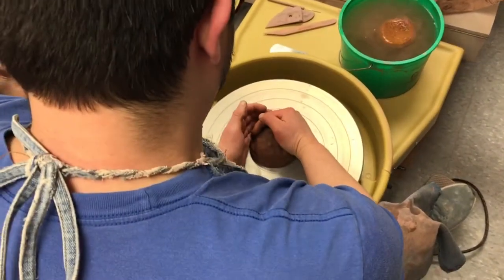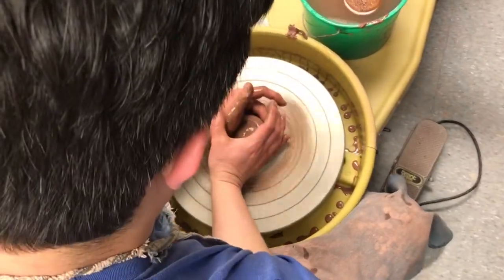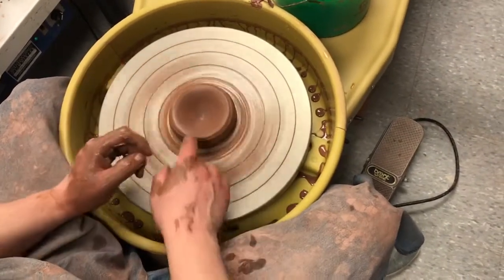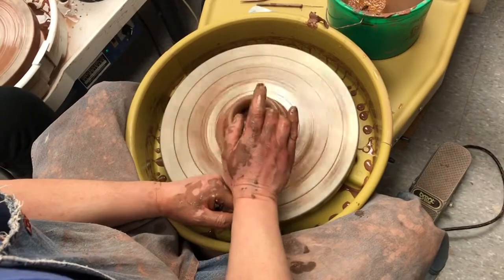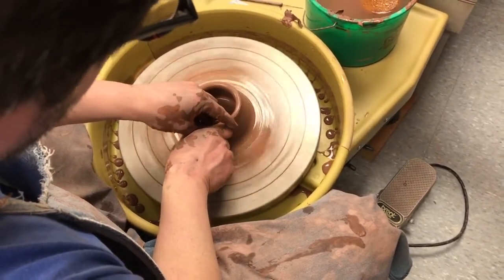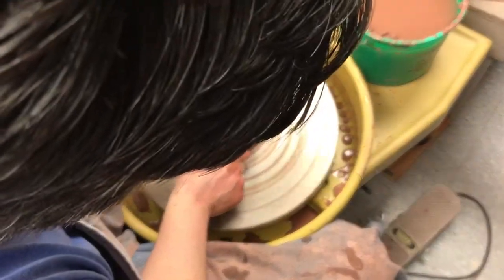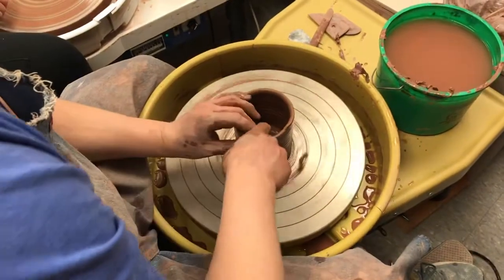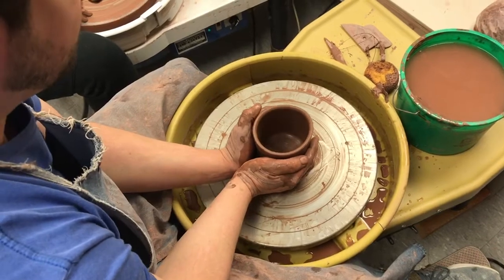Throwing a cylinder (beginning wheel).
This is the “third” demo, so it’s not as detailed as the first, but it should have almost everything.